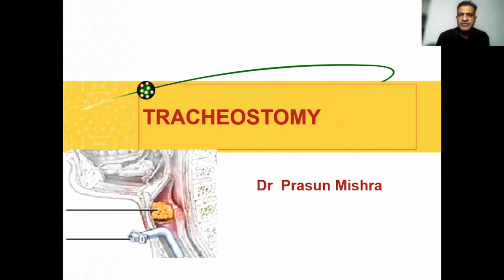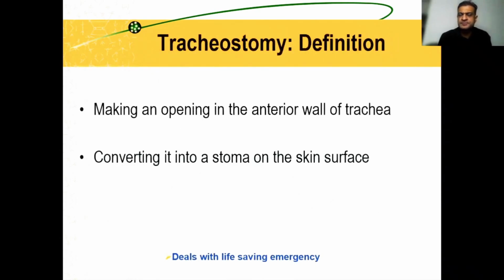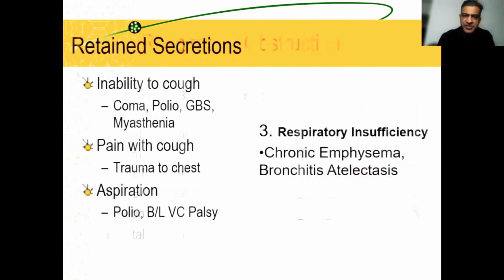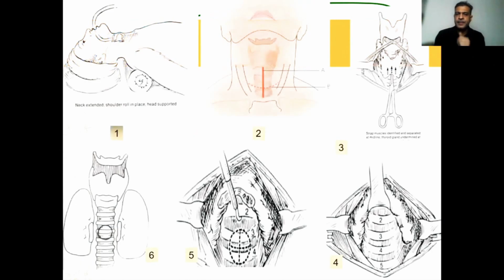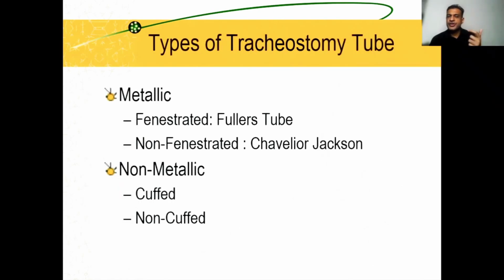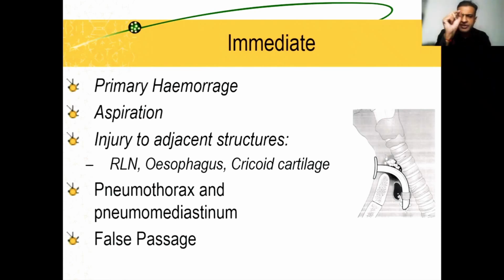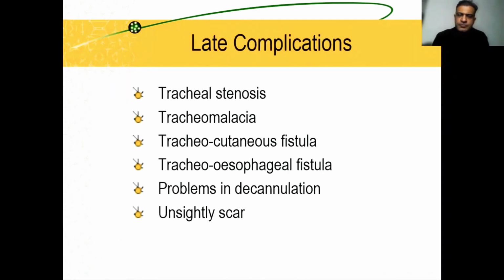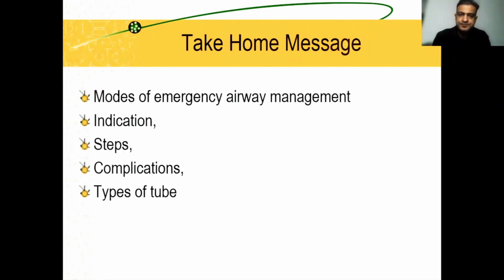Tracheostomy : Lecture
What to write In  long question or short-note  on tracheostomy